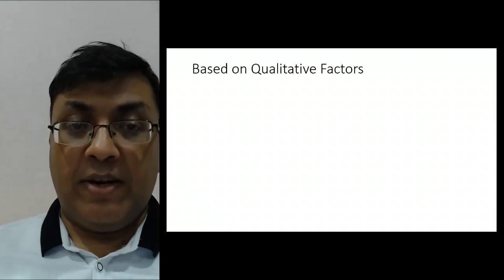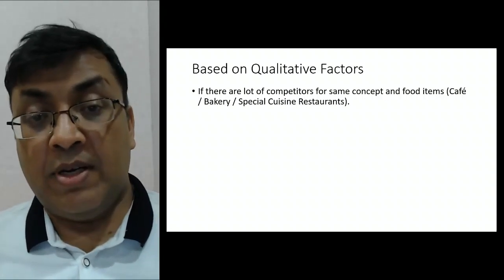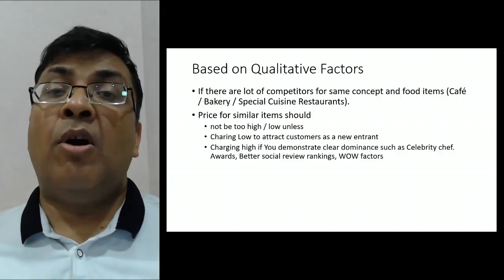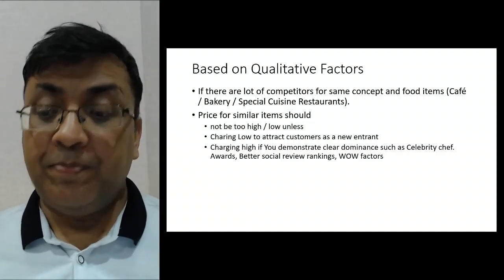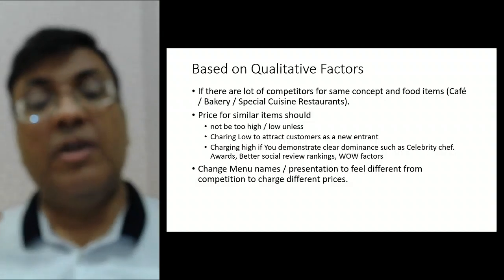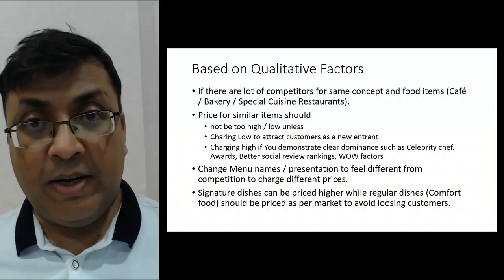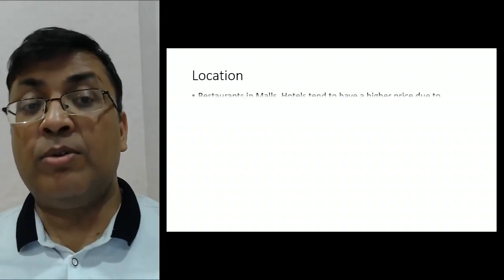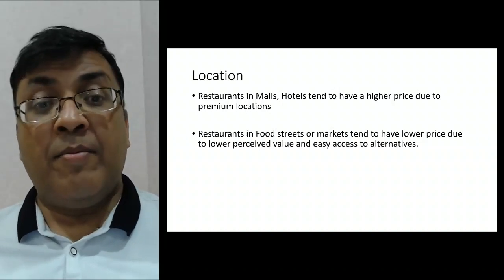9 Qualititive Factor